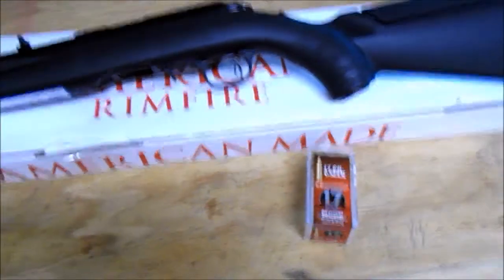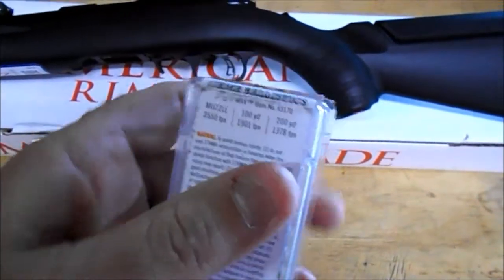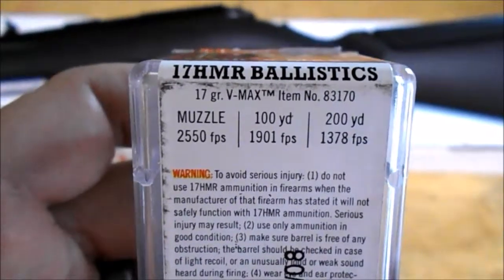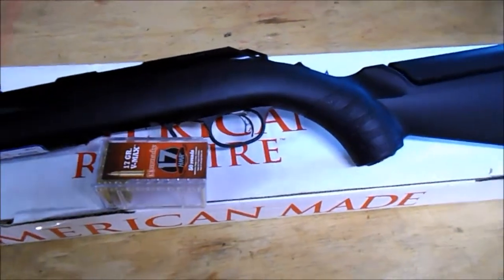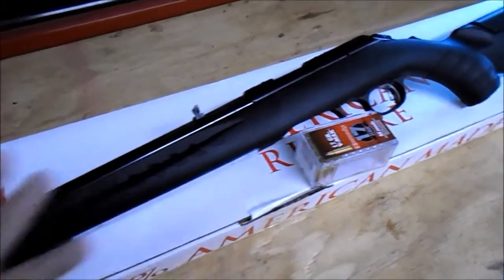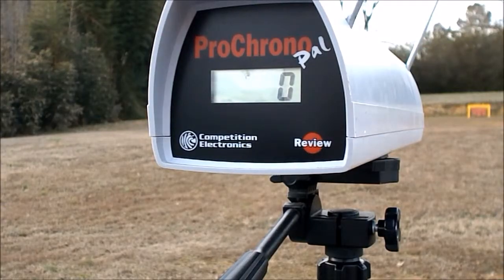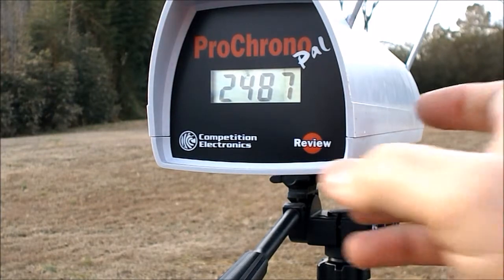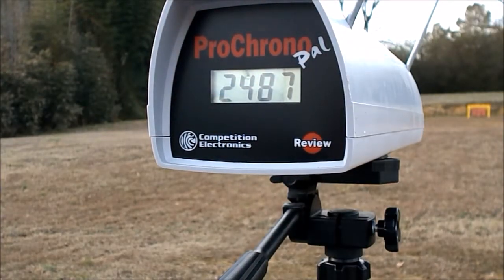Chronographing the 17hmr